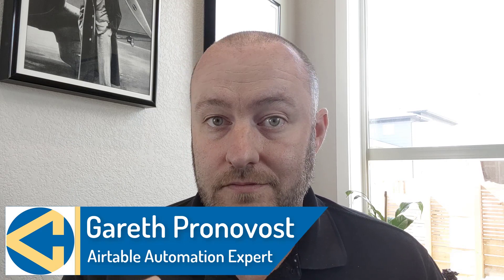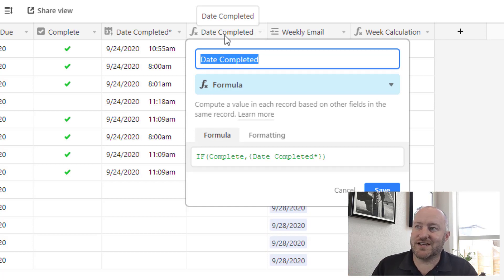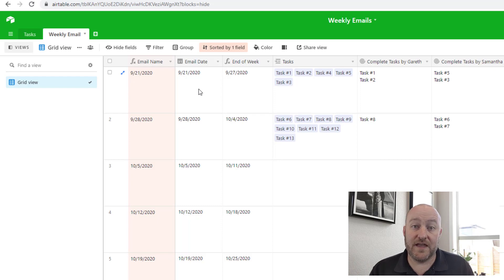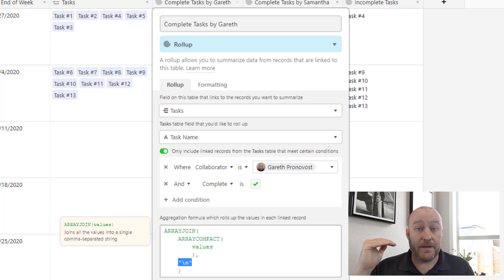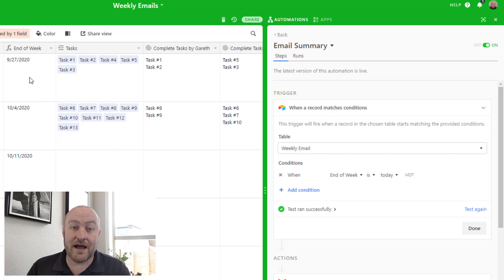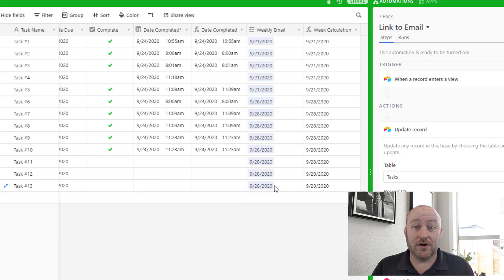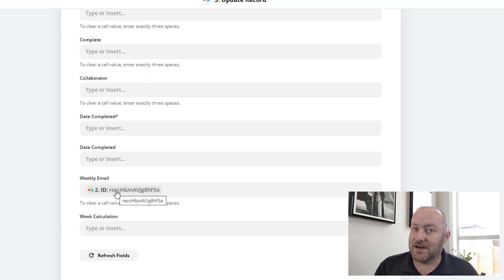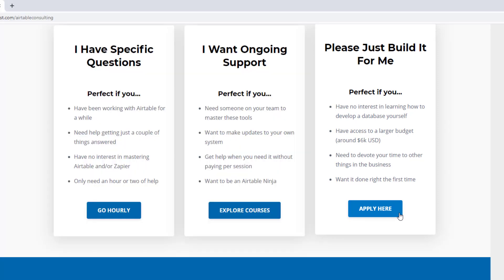Creating a Weekly Summary of Events in Airtable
Someone in the forums recently asked about creating a weekly summary of events to be submitted in an automated email. If grabbing bulk data was possible within Zapier or Airtable automation, this would be a fairly easy thing to automate. However, bulk data isn't natively available to these platforms... so then how can we build an automated process?

The secret lies in linking these records to one summary record in another table. From there, you can use this summary to automate the rolled-up data and even break it out into subcategories. The final product can be completed without requiring any scripts or custom code. That said, more advanced features could leverage the power of Airtable scripts so that records are linked to the corresponding summary record.

Explore how we create this structure leveraging automation so that we never have to leave our database to get summarized updates!

Table of Contents: 📖 👇

00:00 - Intro
00:49 - Outline the Database
02:47 - Formula Magic to find "Monday"
03:33 - Weekly Email Summary
05:10 - Summarizing the Data in categories
06:53 - Automation #1: Send the Summary Email
08:21 - Automation #2: Link Tasks Automatically
12:00 - Confirming the Summarized Data